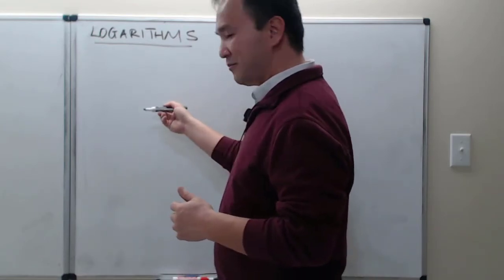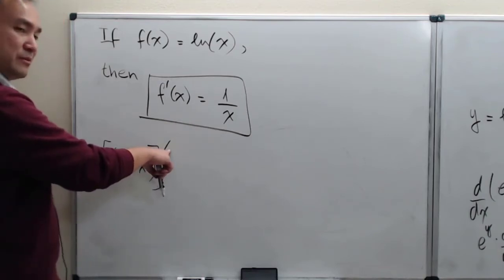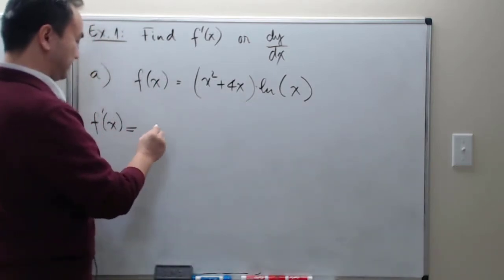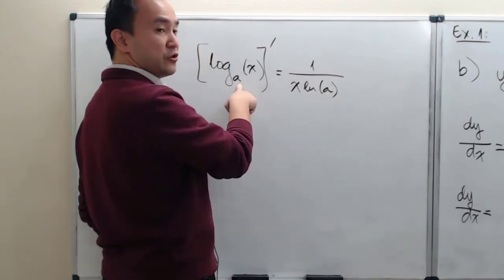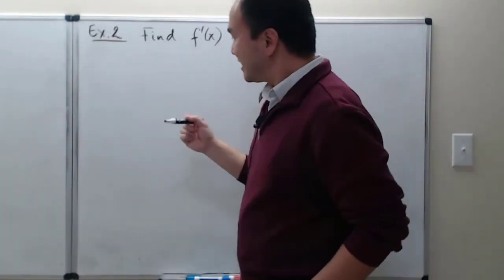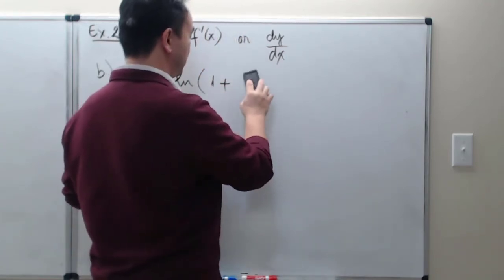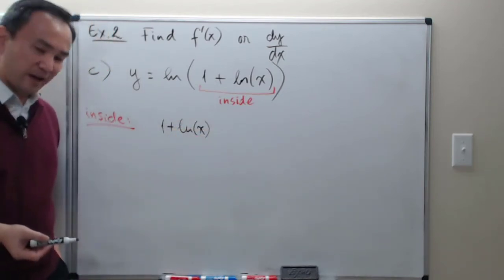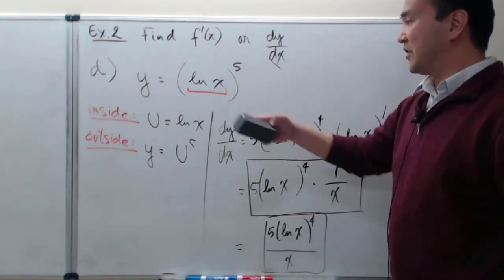L020B: Derivatives (Logarithm Functions) - Part I